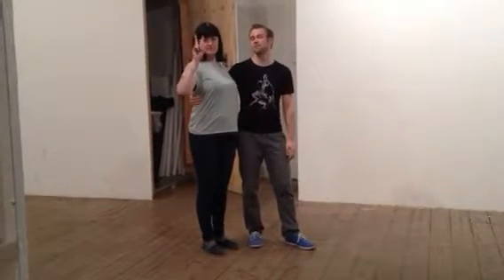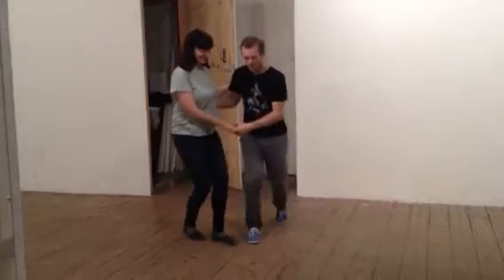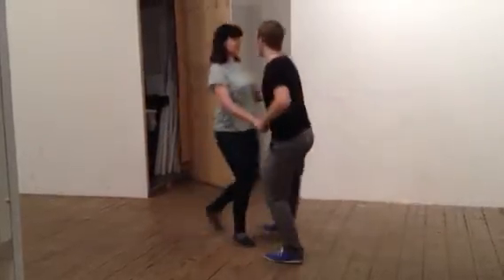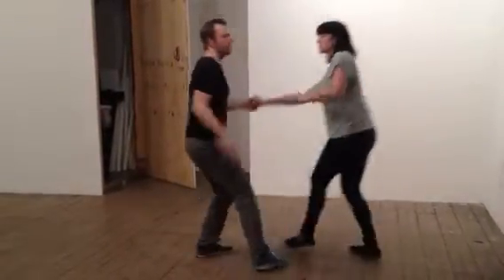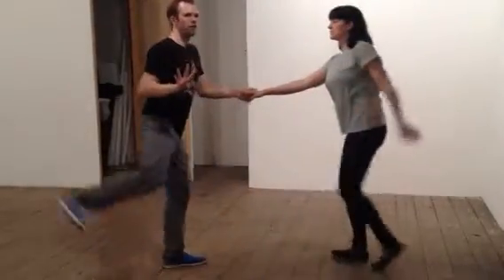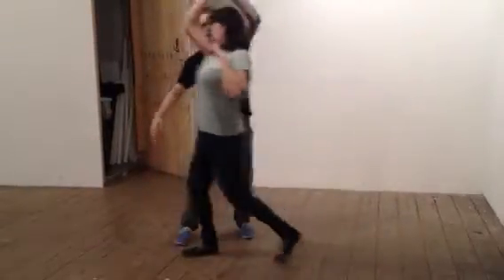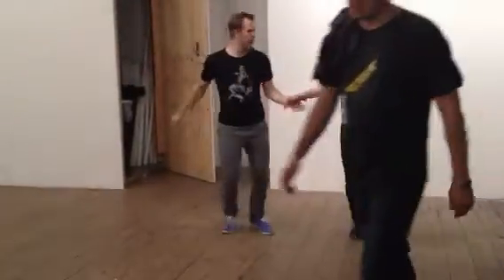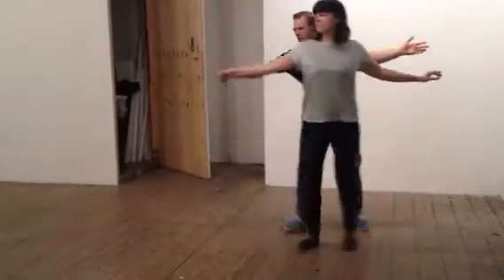Swing Patrol Angel Level 2 Class Notes 03.06.14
Class notes for Swing Patrol Angel Level 2 Class on 03.06.14 at Candid Arts with Ben and Janet. Slow lindy hop.
Facebook.com/swingpatrolangel